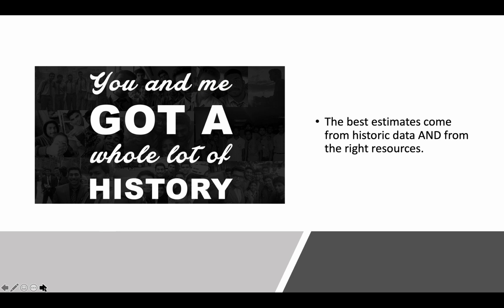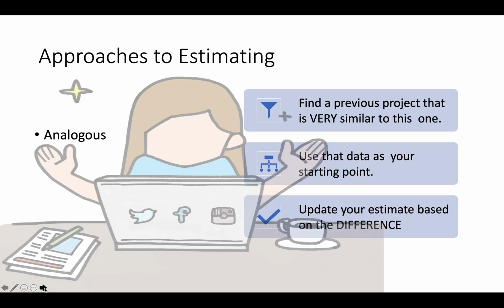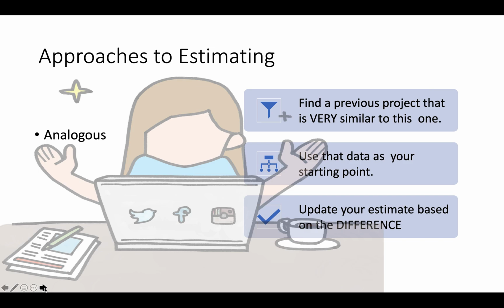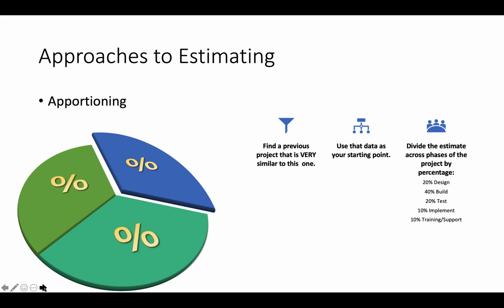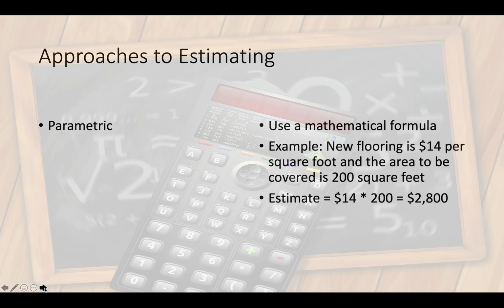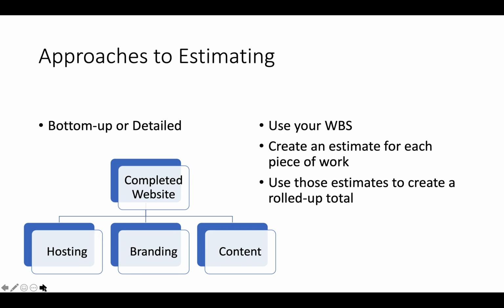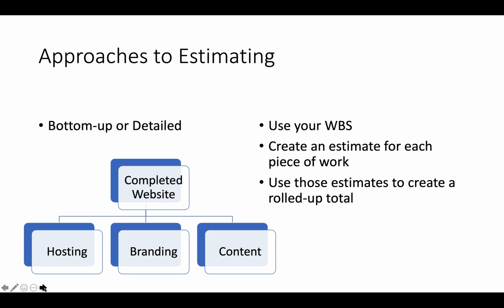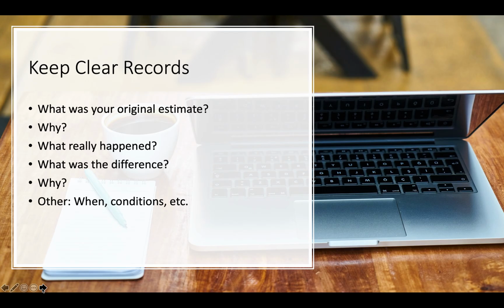Type of Project Estimates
Your project sponsor wants to know, how much time will this project take? How much is this project going to cost? And you know that before you answer, you need to complete some informed estimating. But how do you go about this?
Well, of course, involve your team. Learn about the project. And then consider each of these estimating approaches:
1) Analogous
2) Apportioning
3) Parametric
4) Bottom-up

Look at historic data, and keep good records.